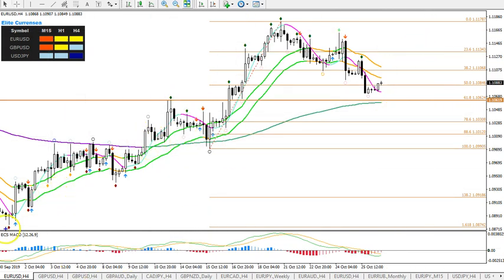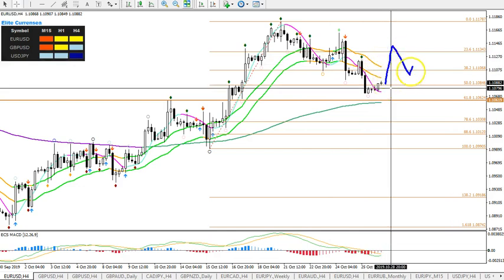EUR/USD, GBP/USD Analysis & Setups 28 - 30 Oct '19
The EUR/USD is testing the last support Fibonacci level of wave 4, which is a key decision zone for a bearish reversal or bullish continuation. The GBP/USD needs a bullish or bearish breakout before a new trend can emerge.